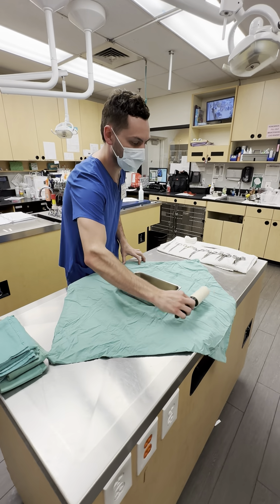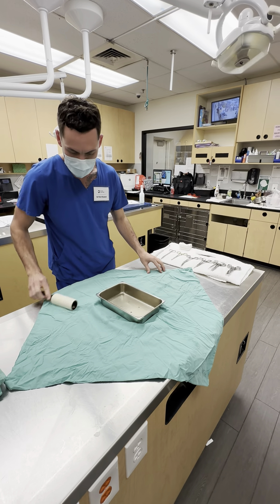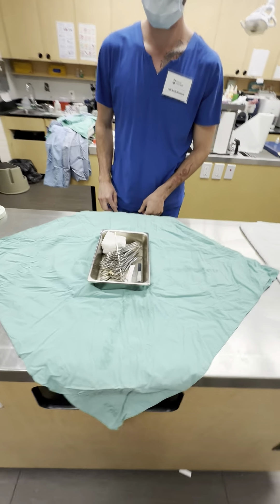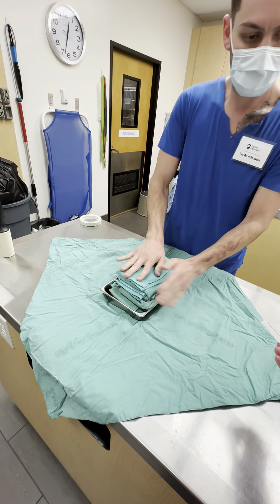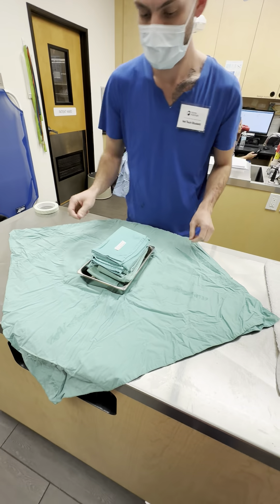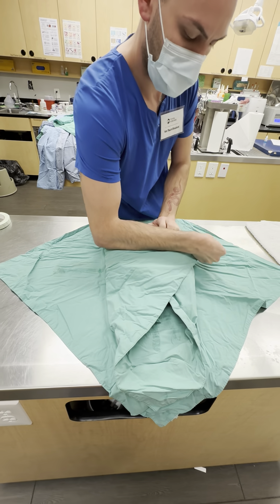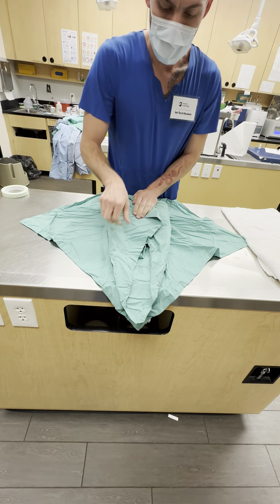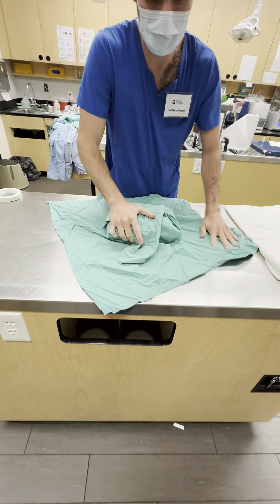Skill 3. Wrapping a surgical pack. Penn foster.